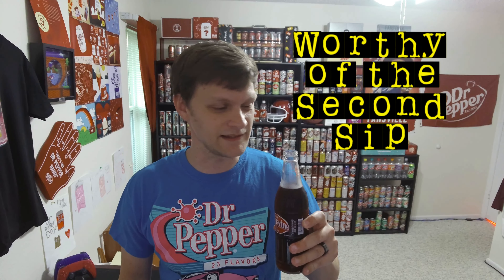Cheerwine vs Cheerwine Zero - Review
In this episode I review Cheerwine's soda, and compare it to its Zero variant.